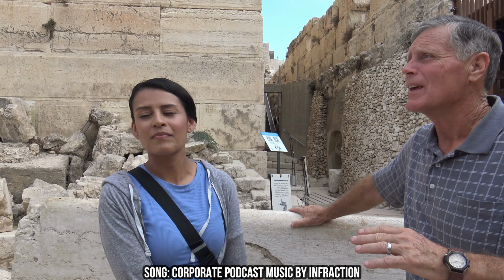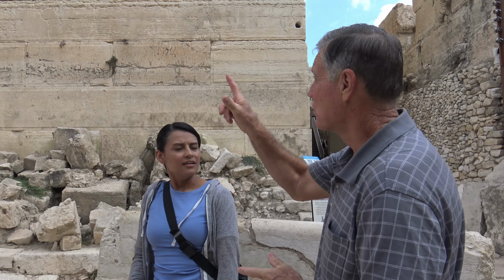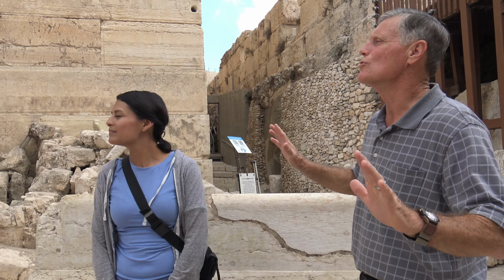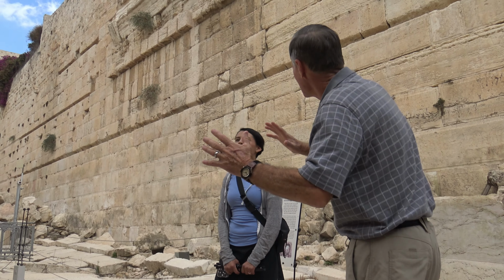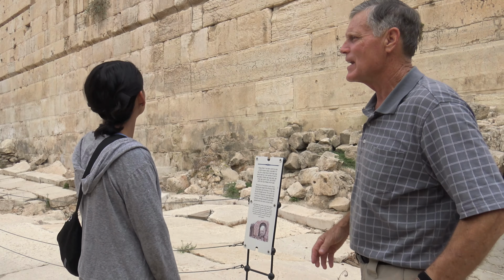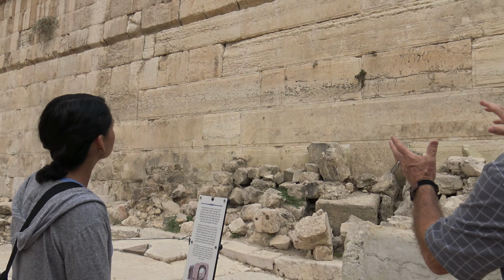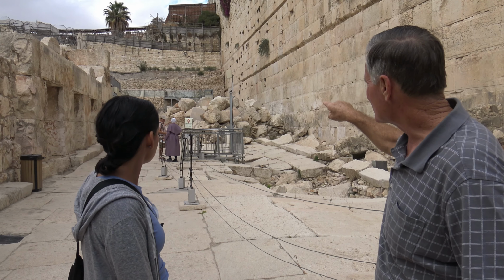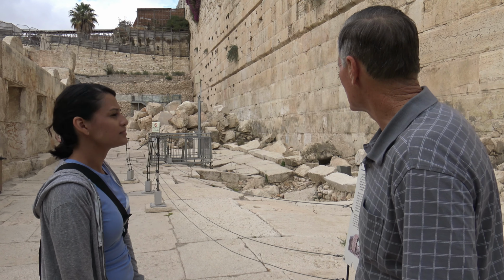Israel In-Depth: Robinson's Arch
In this video we are the discussing the biblical & historical significances of Robinson's Arch and it's discovery.

This video has been uploaded in 4k (3840 x 2160 pixel) at 30FPS for your convivence should you choose to utilize it.

Filming & Editing done by @thepustka6773